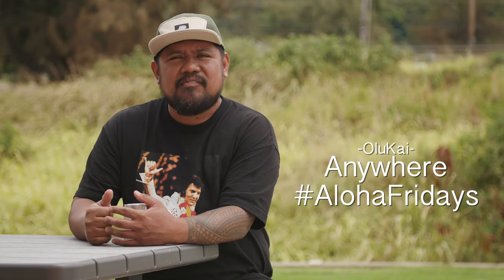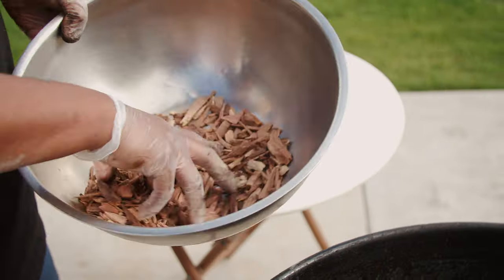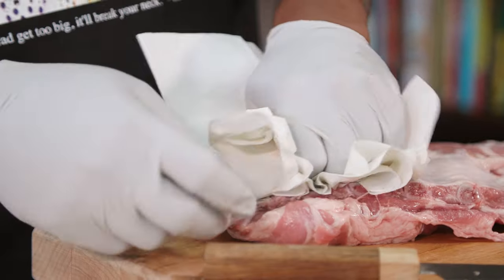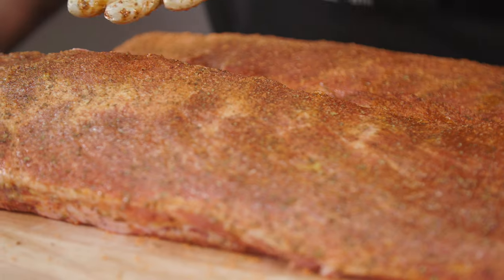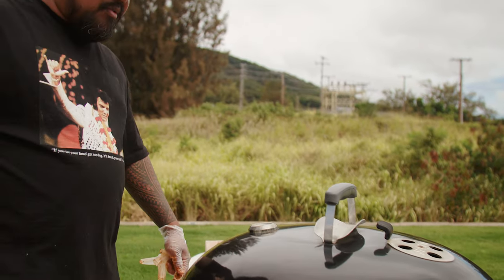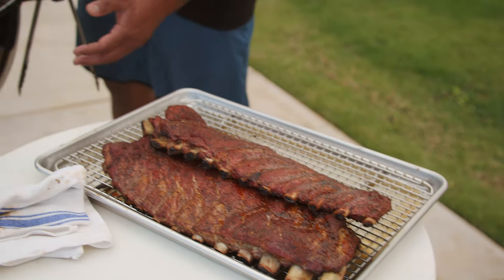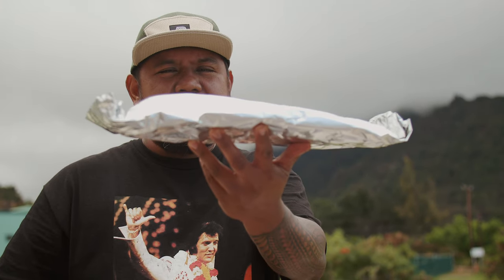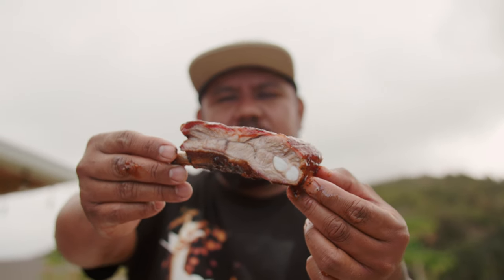Anywhere AlohaFridays - Guava BBQ Pork Ribs by Chef Sheldon.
OluKaiBBQ Episode 3: Guava BBQ Pork Ribs by Chef Sheldon.

The last time @chefwonder was on Anywhere AlohaFridays it was so ono that we had to bring him back for the OluKai Summer BBQ Series! Chef Sheldon Simeon is throwing some Guava BBQ Pork Ribs on the grill, so make sure you have some napkins handy… you’re in for a real treat!
In this series, we’ll be featuring four BBQ recipes by chefs in Hawai’i. To access each recipe, you’ll need to sign up for our ʻOhana program. After the fourth episode, weʻll send you the link to download the full cookbook!